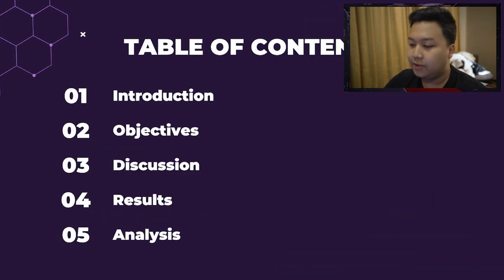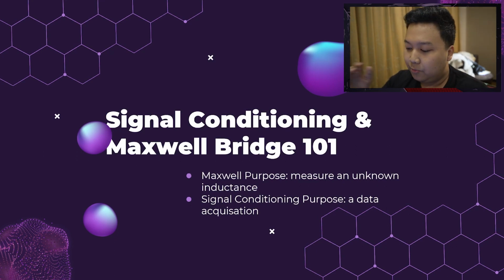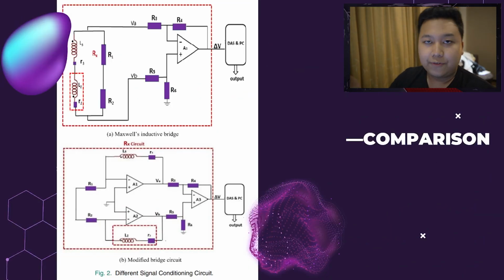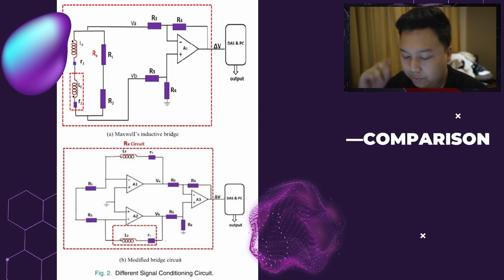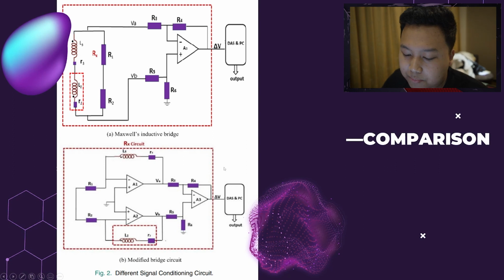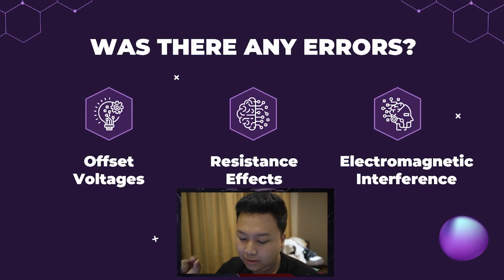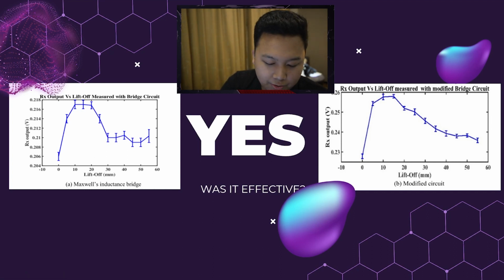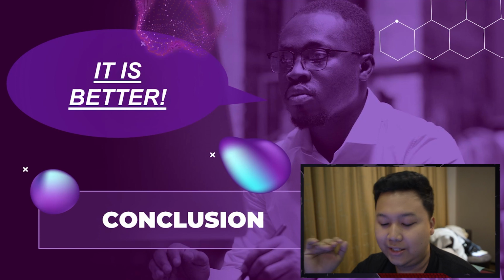Video Presentation of Investigation of Paper "Signal Conditioning for Tx-RxPEC....."